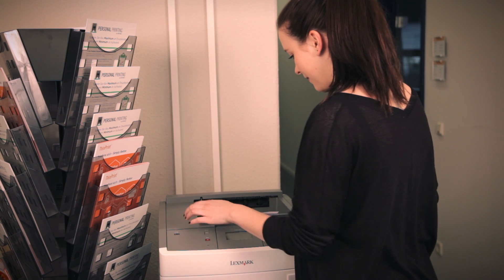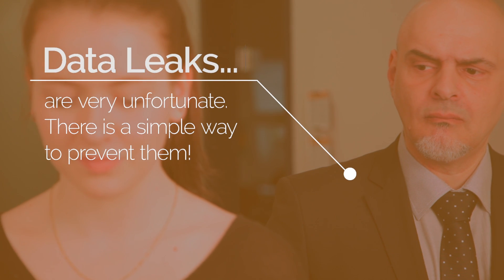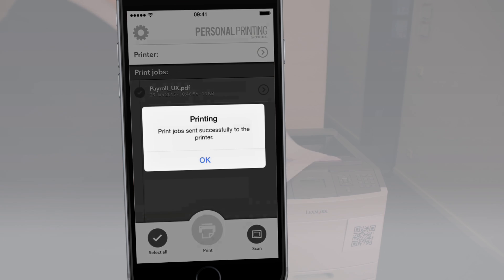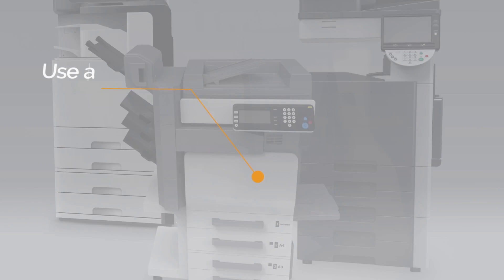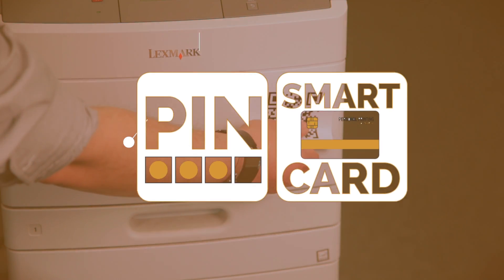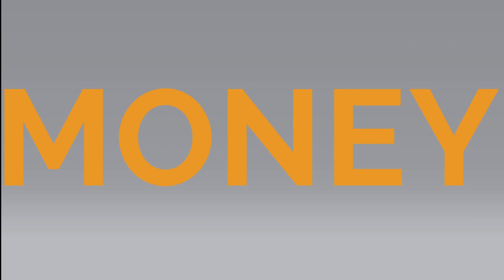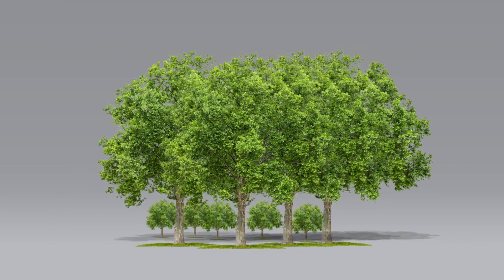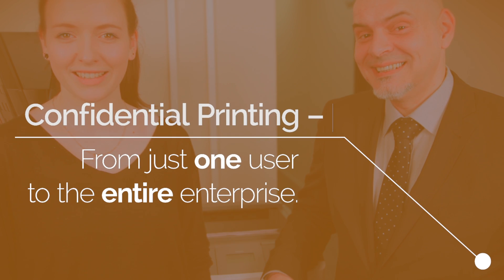The benefits of follow me printing for more data protection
Learn how to print securely with any printer and expand your data security strategy. All you need is the pull printing solution Personal Printing by ThinPrint.

You are able to send confidential information to a shared printer queue in a public place or large office. The print job only gets released when you go to the printer and authenticate. This is possible in many ways: By scanning a QR-Code with your Smartphone or Tablet, via punching in a PIN at the printer or via smart card. By using Personal Printing, you make sure that only you have access to the print out. It also has the advantage that you can use any other printer if your usual printer might be out of service.

This is the scenario for the user:

1. Click on "Print" at your PC
2. Go to the printer of your choice
3. Authenticate with your smartphone
4. Select your print job in the Job Viewer on your Smartphone
5. There is you confidential print out for you.